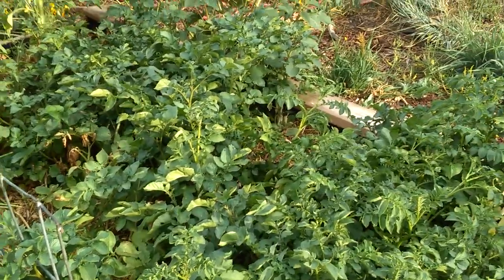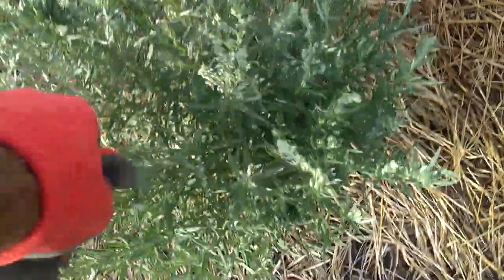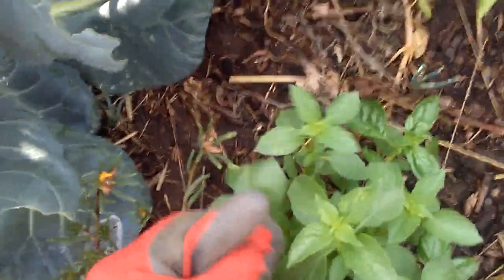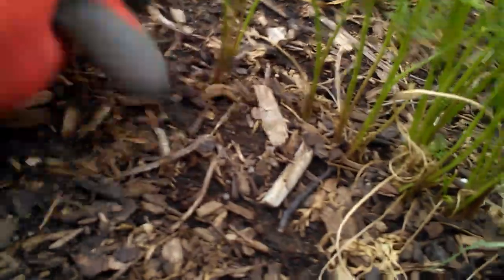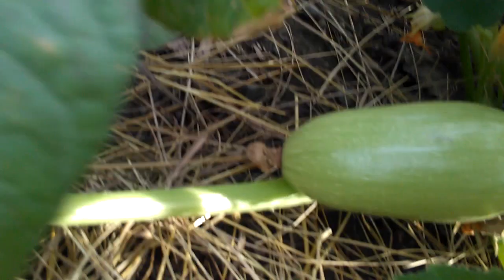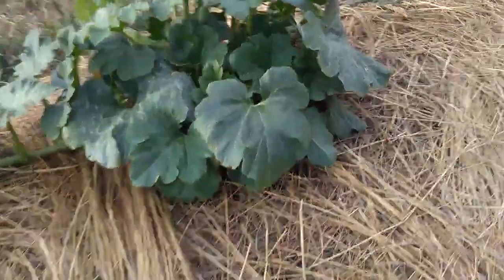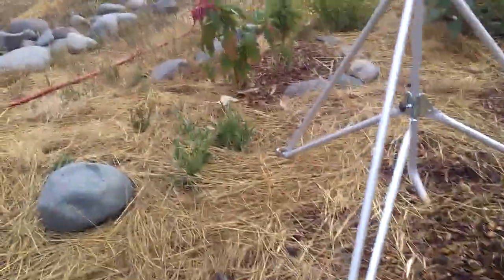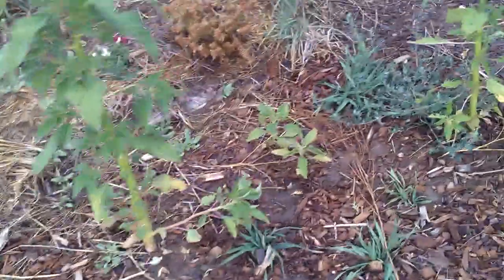Journey Through The Zone 1 Permaculture Orchard - Hugelkulture Squash